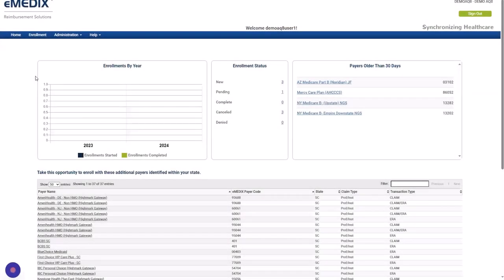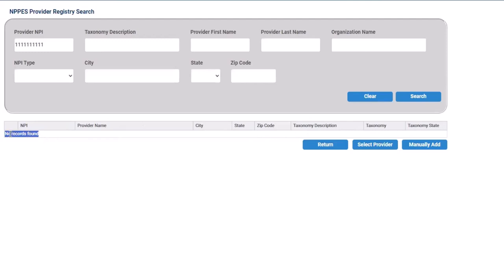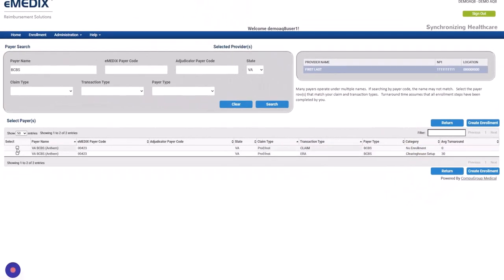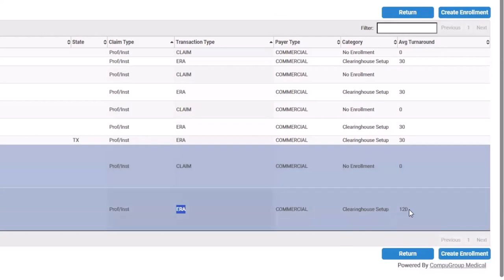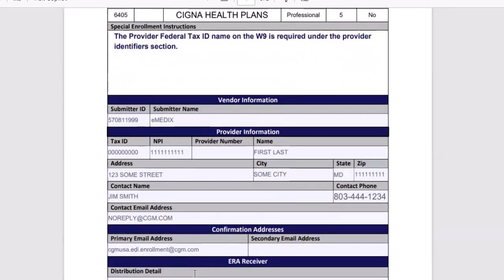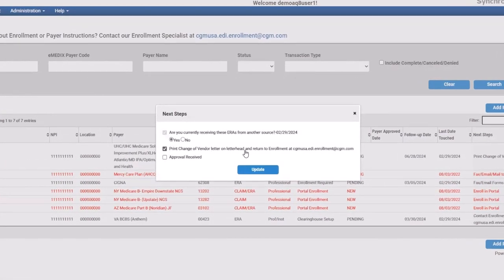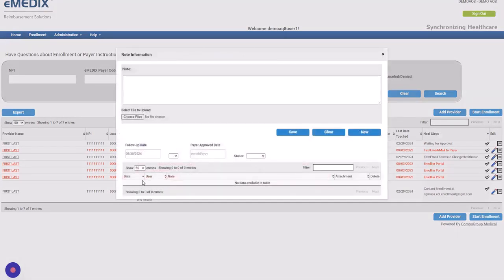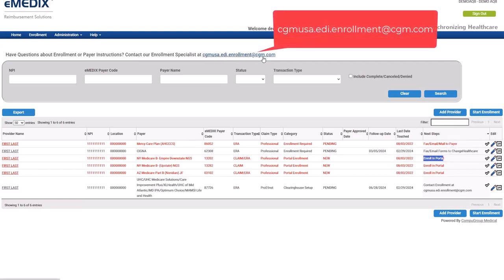Managing Payer Enrollments